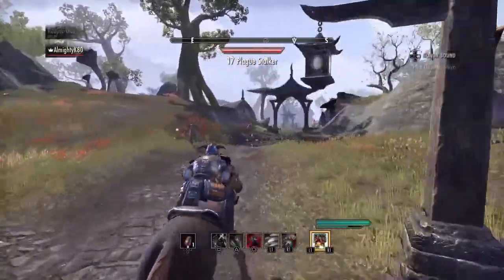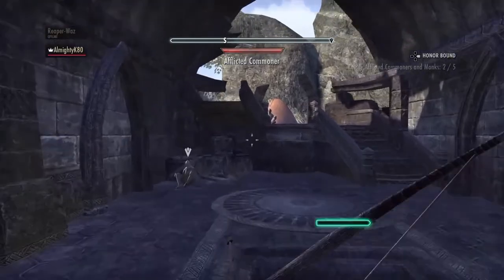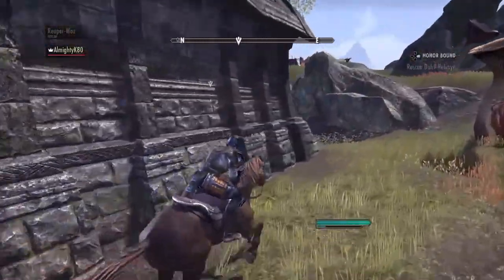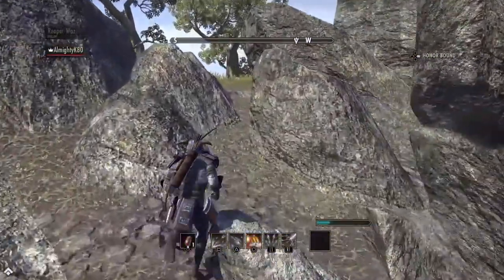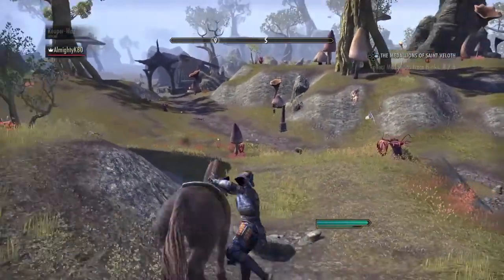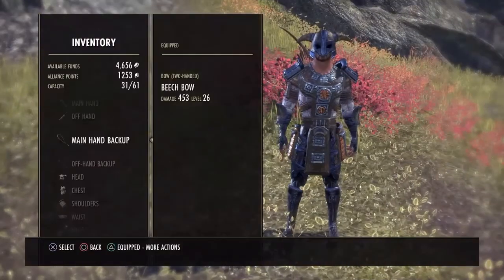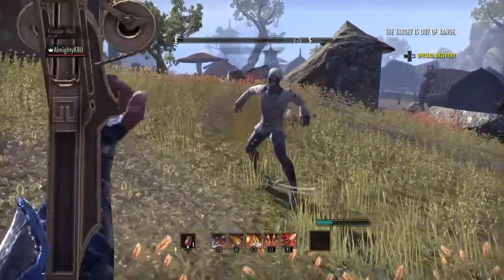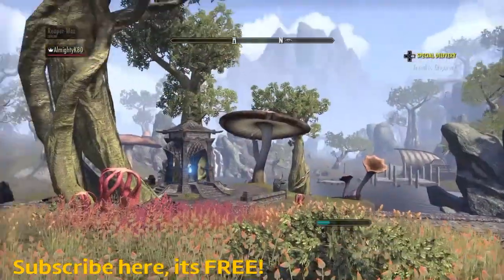Elder scrolls online: Walkthrough Part 1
what is elder scrolls online?

The Elder Scrolls Online is a massively multiplayer online role-playing video game developed by ZeniMax Online Studios. It was released on April 4, 2014 for Microsoft Windows, OS X and on Steam[6] on July 17, 2014. It is a part of The Elder Scrolls action fantasy video game franchise, of which it is the first open-ended multiplayer installment.